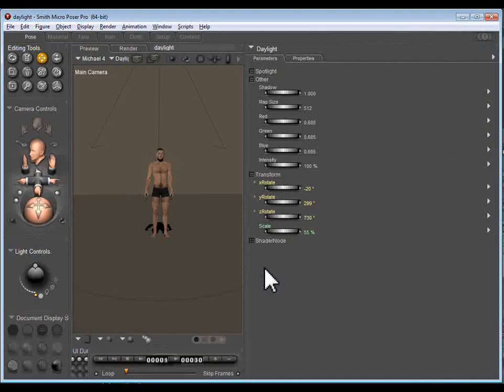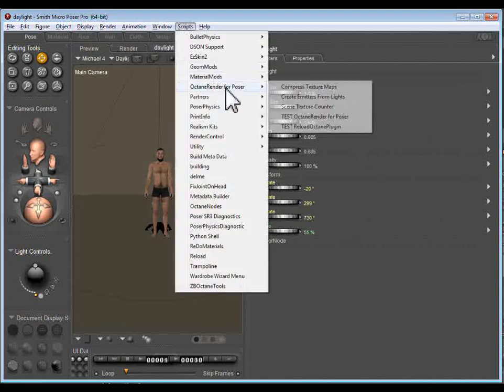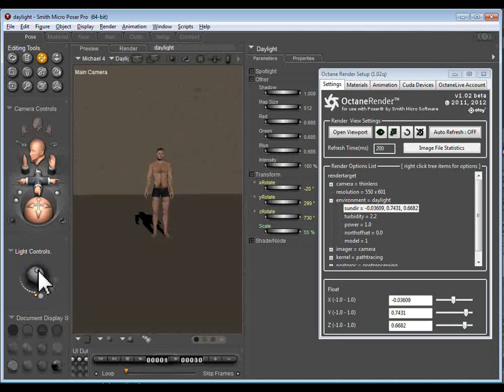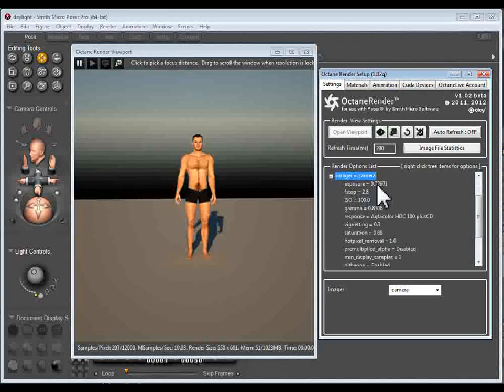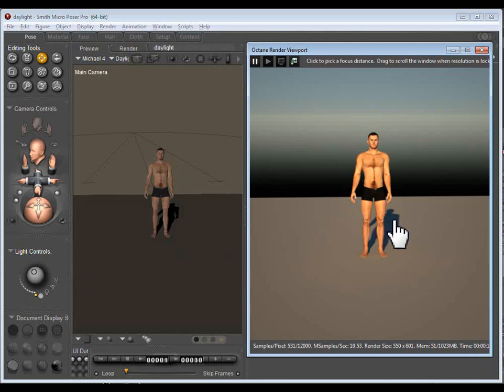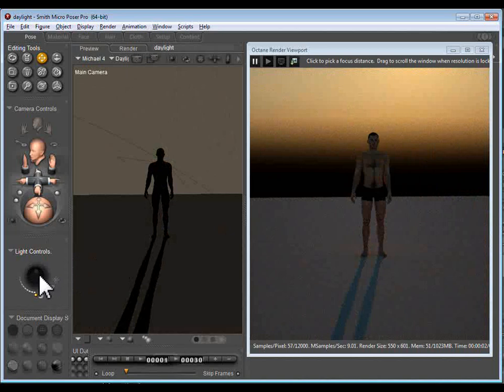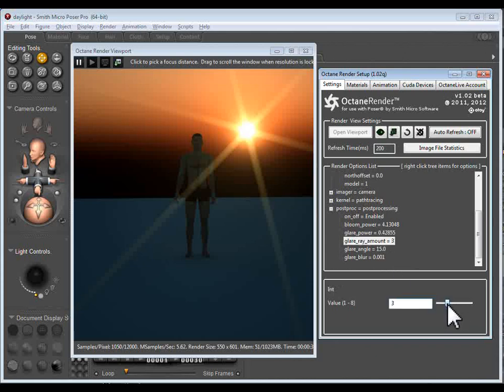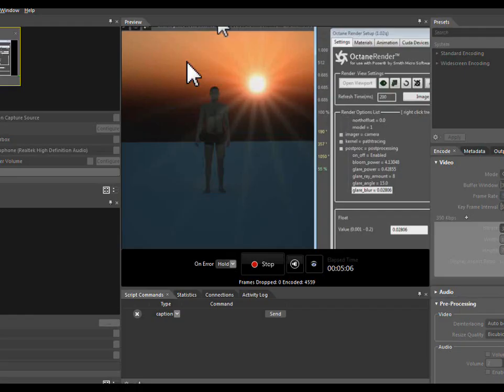New daylight controls in OctaneRender for Poser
This video shows the new daylight model and controls in OctaneRender for Poser.  Pls see render.otoy.com for details.